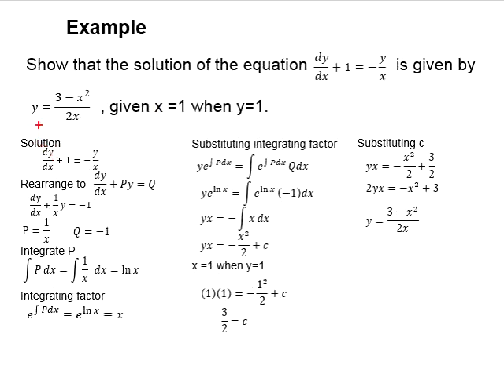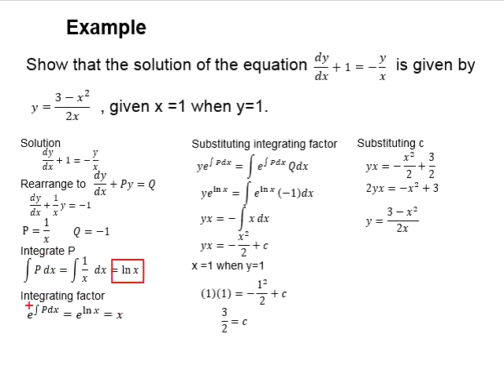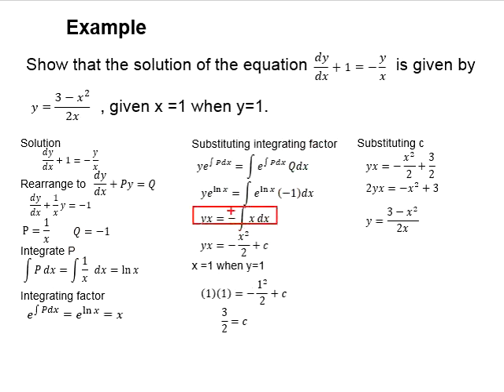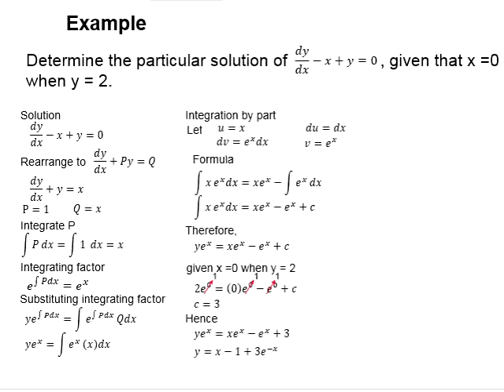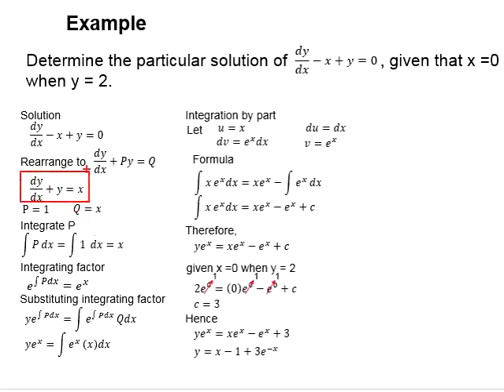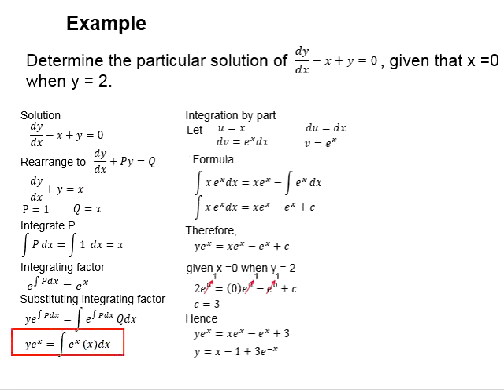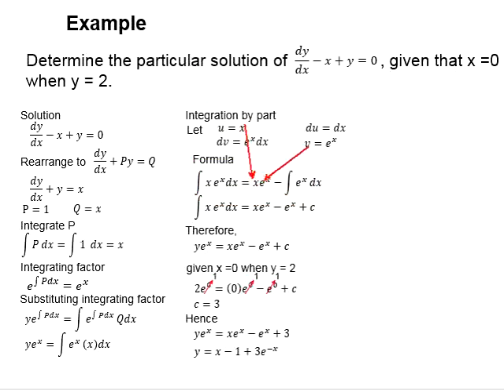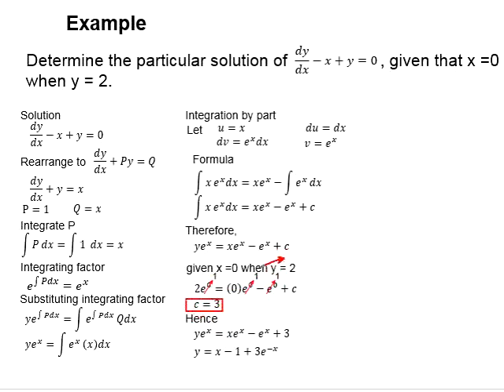6.7 Differential Equation by Integrating Factor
Differential Equation by Integrating Factor